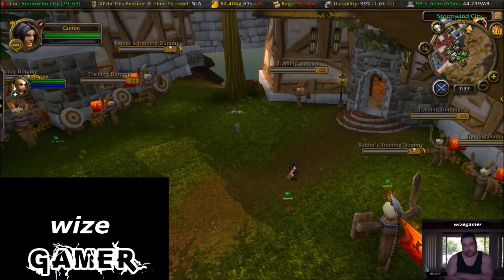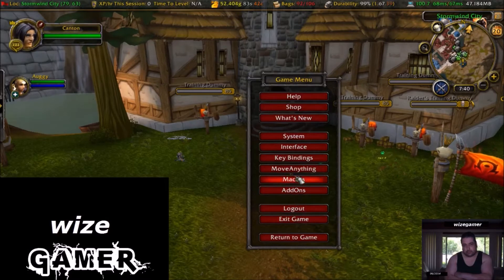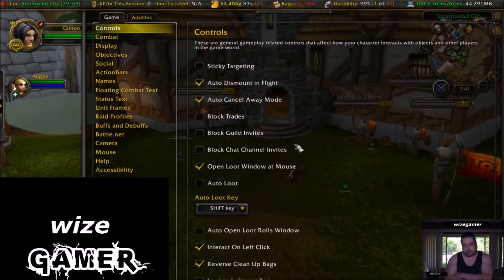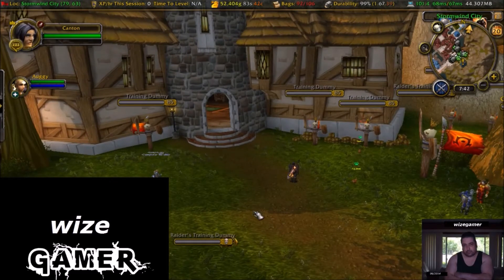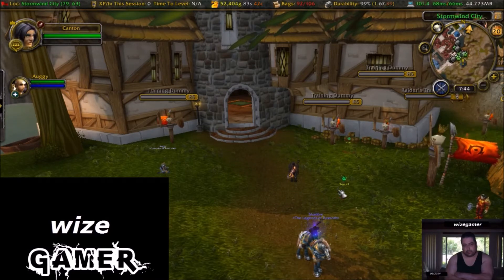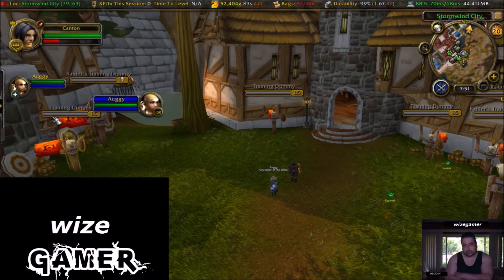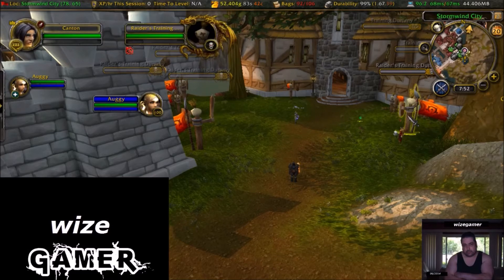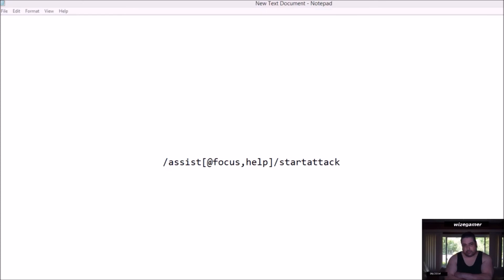WoW pvp Targeting setup and tips and awesome TC Macro 2016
Here we cover how to PVP target in World of Warcraft . plus a nifty click on macro to help stay on target callers target .

  /assist[@focus,help]
  /startattack

Use ctrl+V keys to paste into the game .